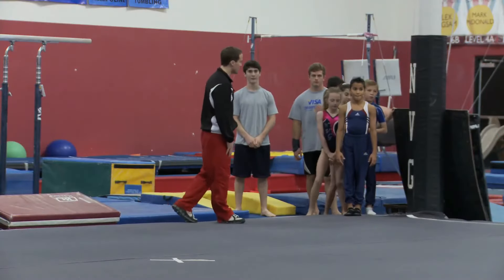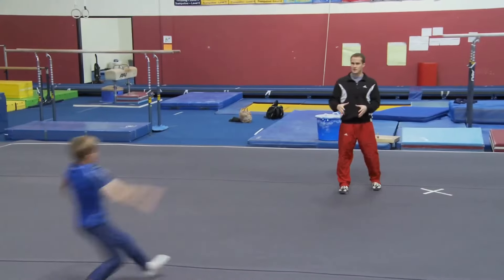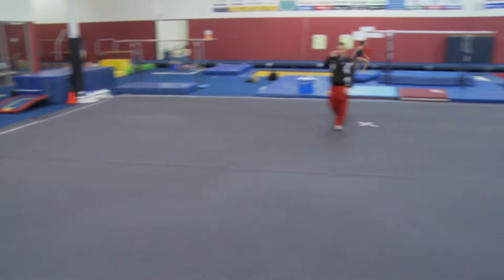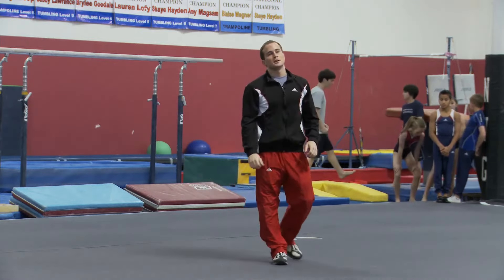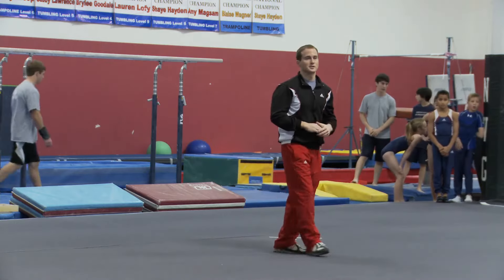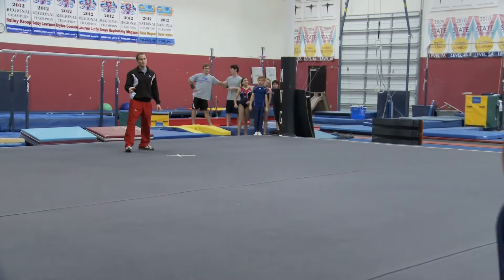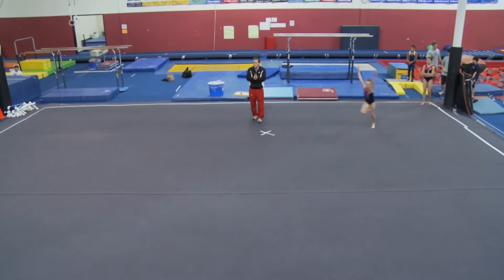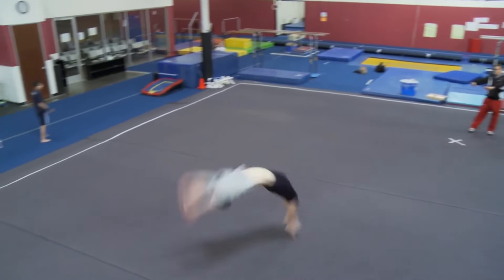How to do a Roundoff Back Handspring Gymnastics Tips and Drills from Olympic Gold Medalist Paul Hamm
To purchase this three DVD set or download the videos

Gymnastics Essentials for Floor Exercise and Vault 3 DVD set with Coach Paul Hamm
This comprehensive three-DVD set is a must-have resource for both female and male gymnasts and coaches at any level. The program provides personal lessons from World Champion and a three-time Olympic medalist, Paul Hamm. The DVD set is designed to teach the essential skills, drills and progressions for floor exercise and vault. Paul starts with the basics and then moves on to more advanced and elite level gymnastics. Paul shares with you all of the tips and tricks that helped him become one of the top gymnasts in the world. Another feature of this DVD set is detailed video analysis, using voice over, drawing tools and slow motion. This method of teaching is extremely beneficial and will help you develop a deeper understanding of the complicated techniques in gymnastics.

About the coach:
Paul Hamm is the most accomplished male gymnast in the United States history. He has a total of eight World and Olympic medals. In 2003, Paul became a World All-Around Champion and also a World Champion on the Floor Exercise. In the 2004 Athens Olympics, Paul became the first American to win the coveted All-Around gold medal. Paul has spent his life dedicated to mastering the complicated techniques in gymnastics. He has coached all levels from beginner to elite. Paul now coaches gymnasts throughout the country utilizing state of the art video analysis technology. Paul Hamm was inducted into the International Gymnastics Hall of Fame in 2018.